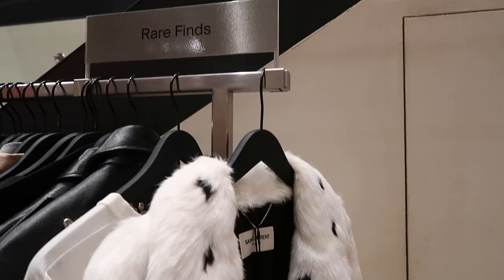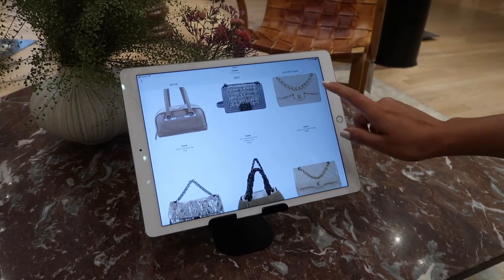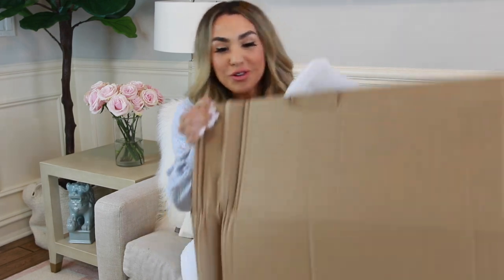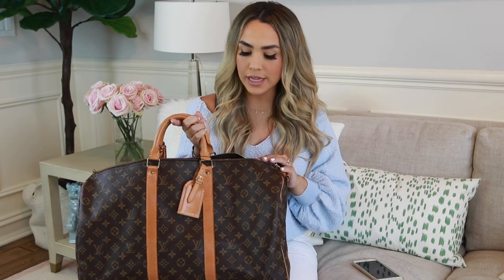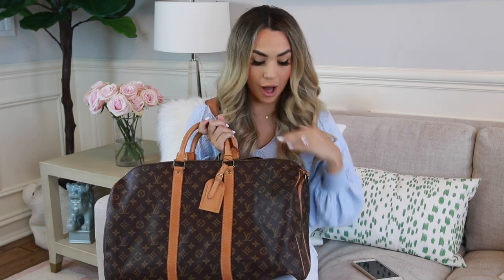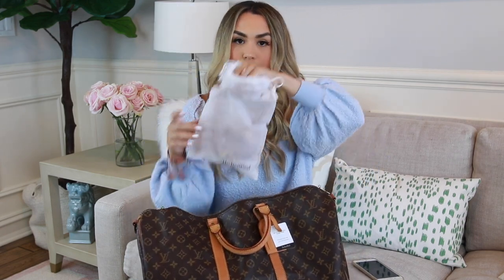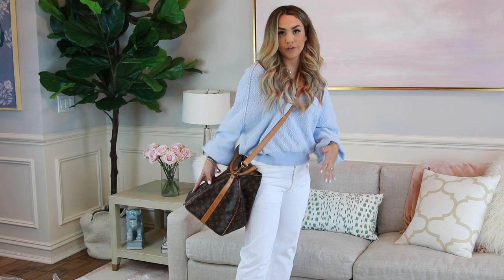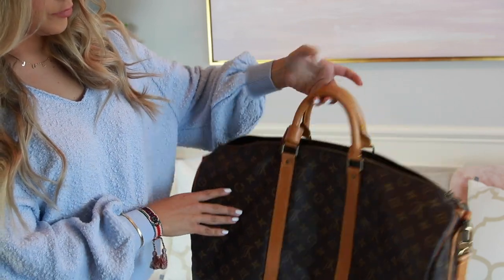HOW & WHERE TO BUY PRELOVED DESIGNER HANDBAGS!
How and where to shop for preloved designer handbags! Shop with me for a new Louis Vuitton bag! Thanks to The Real Real for sponsoring the shop with me, check them out

ABOUT ME!
I started my channel in 2011 as a way to inspire other women to create a life they love! I’m a licensed hairstylist and makeup artist and have worked in the beauty industry my entire life. I got married in 2015 to my middle school sweetheart and had my first baby Julian in March 2018. I opened my online clothing store in 2018 called Good To Be where we sell trendy women’s clothing, accessories and our own merch line. I’m 26 years old and live in Michigan with my husband, our son and our cavalier King Charles named Colbie. We also recently bought a vacation home in Florida that we’re renovating.